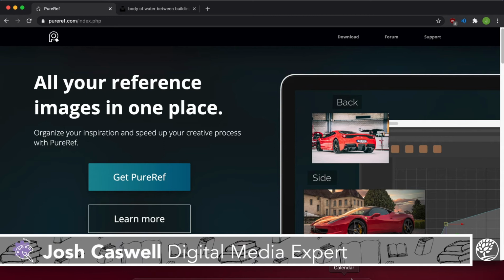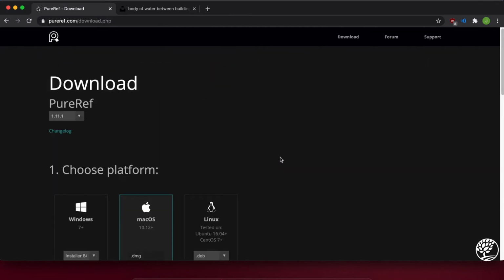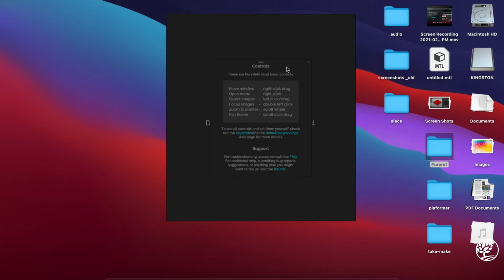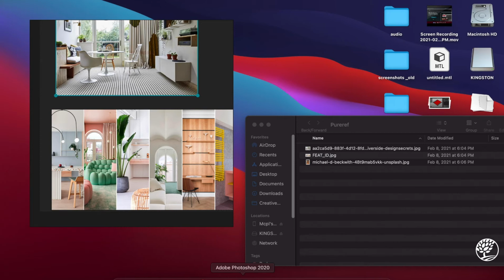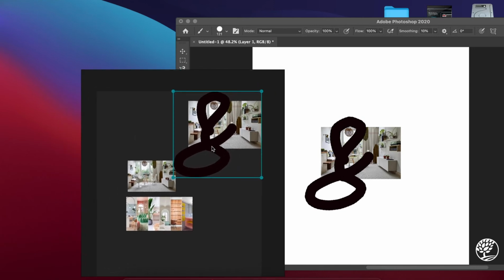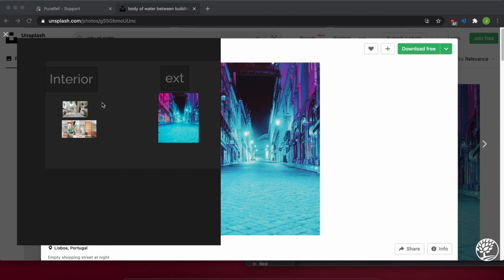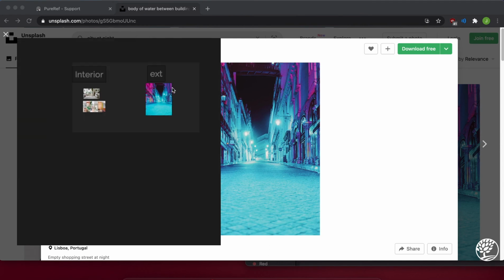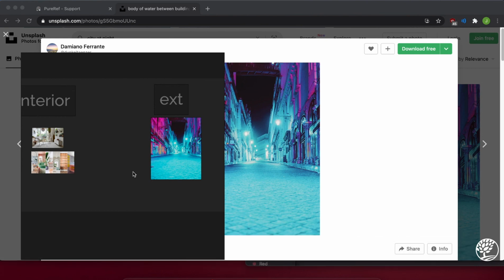Digital Creativity at Home: Easy Inspiration with PureRef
Join our Digital Creativity Specialist as he demonstrates the basics of PureRef, a stand-alone program that keeps track of your images. Whether you're gathering inspiration, making mood boards, or need reference images for your painting or 3D model, PureRef is there so you can focus on creating. Learn how to use this robust application to create, edit, and refine digital inspiration boards to keep your creativity flowing. Download the program at pureref.com! Recommended for ages 12 and up.